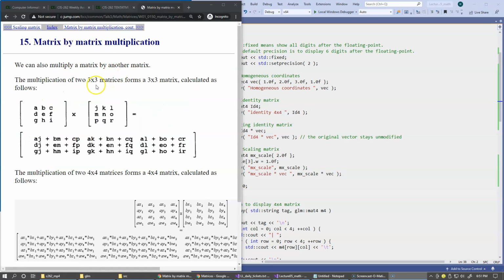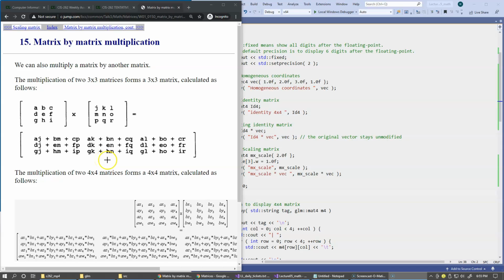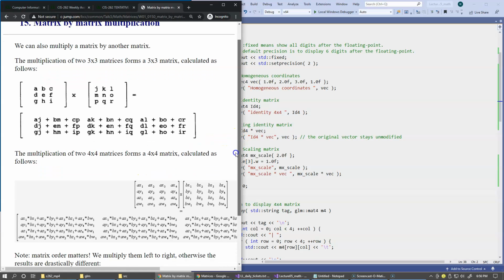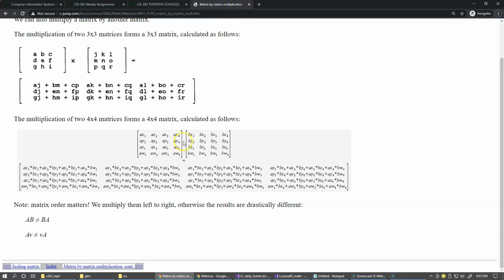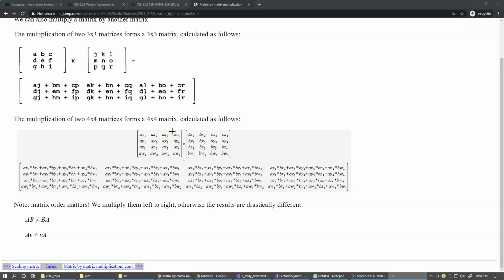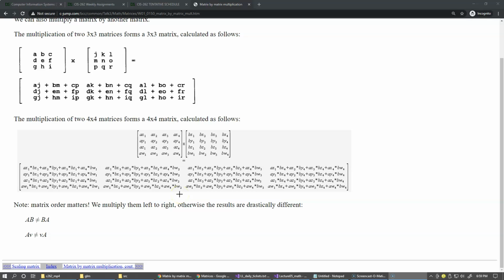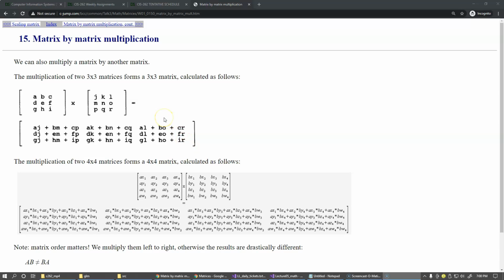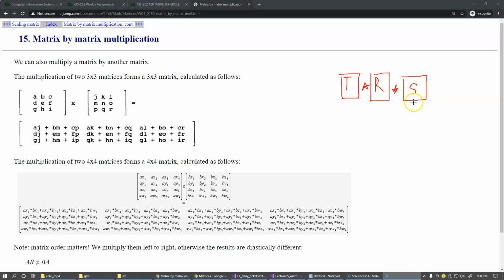5.17 Matrix by matrix multiplication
5.17 Matrix by matrix multiplication